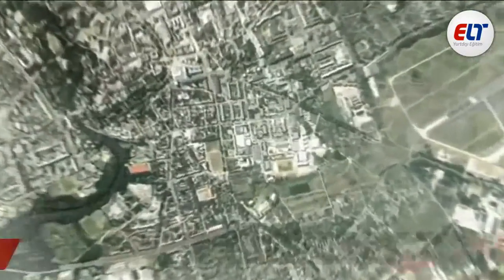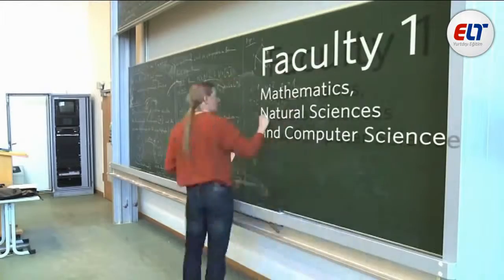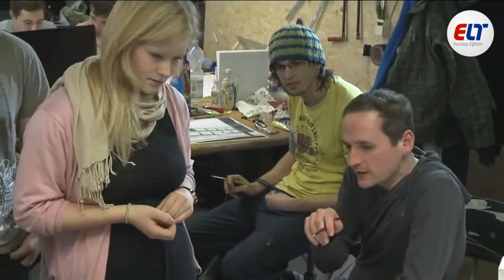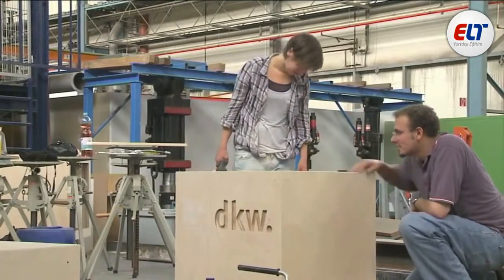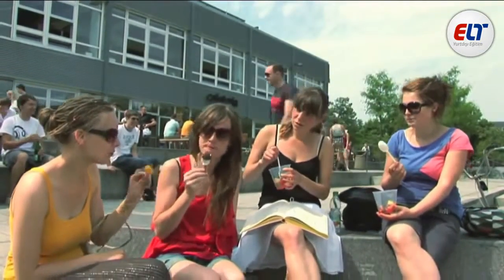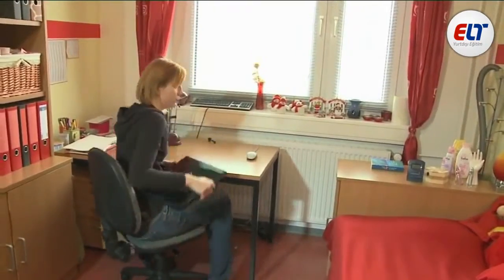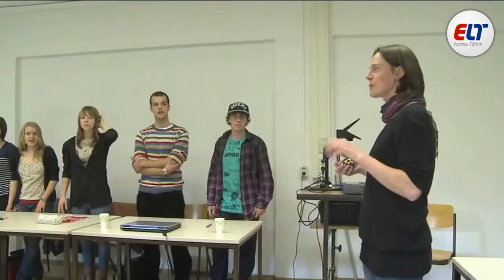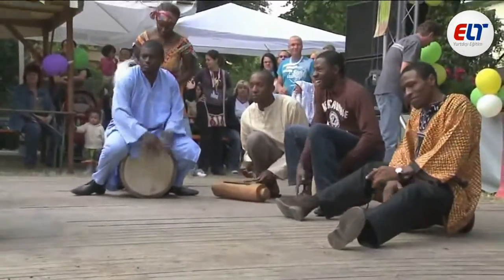ELT Yurtdışı Eğitim / Cottbus Brandenburg Teknik Üniversitesi - Almanya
Yurtdışında üniversite, yüksek lisans, dil eğitimi, work and study programları, yaz okulları ve daha fazlası hakkında merak ettiğiniz her şey burada! 🎓💼

Yurtdışında kaliteli bir eğitim almak, kariyerinizde sağlam bir temel atmak, global bir deneyim kazanmak için, 1999'dan beri tecrübeli ve güvenilir danışmanlık hizmetimizle biz yanındayız. 🚀

Yurtdışında hayalleriniz için en doğru adımları atmanıza yardımcı oluyoruz. ELT Yurtdışı Eğitim ile eğitimde sınırları aşın! 💡🔑